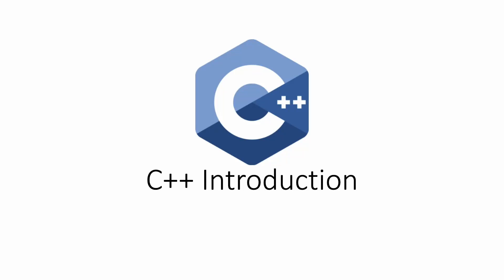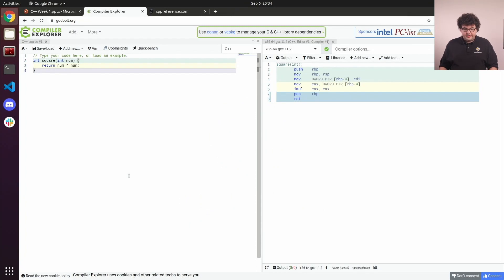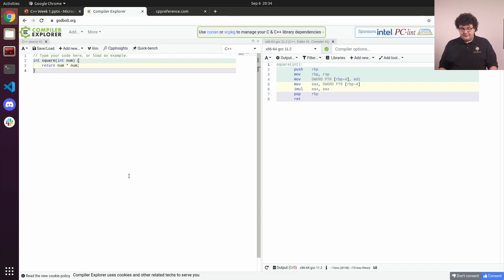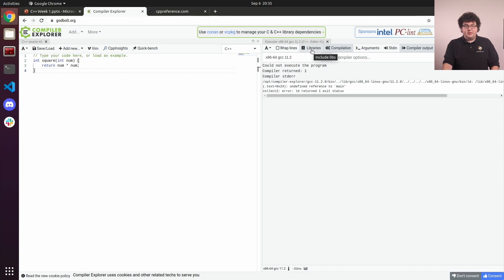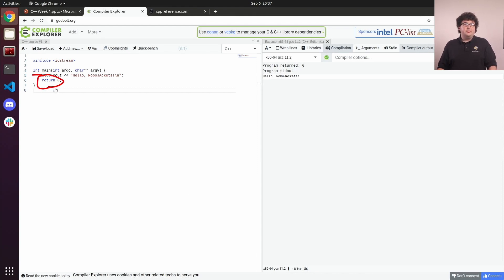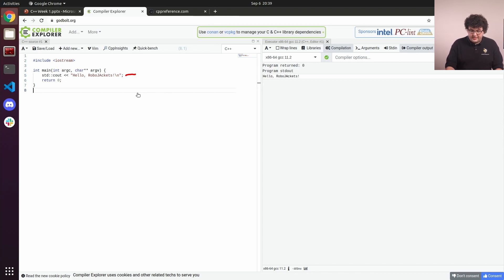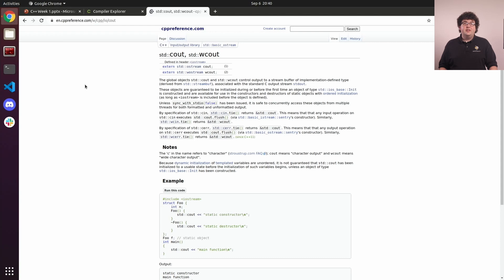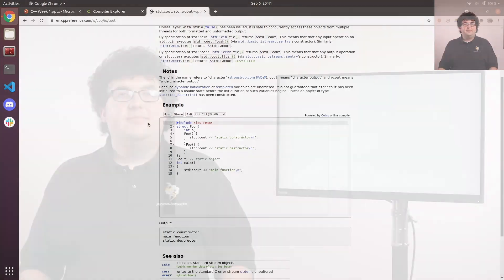C++ Introduction | C++ 1 - 1 | Software Training Fall 2021